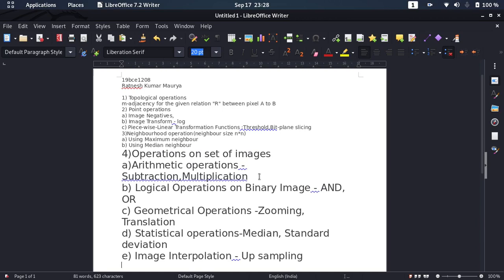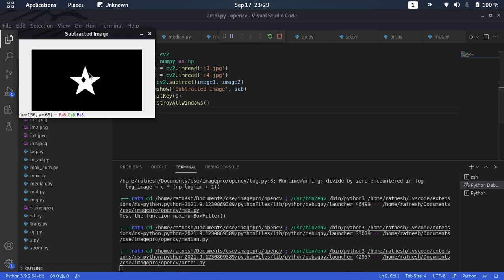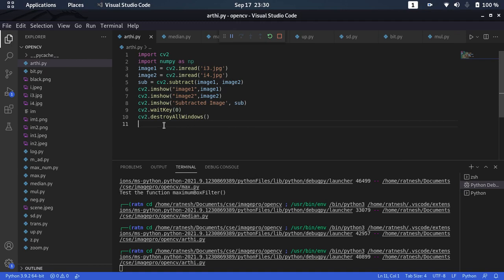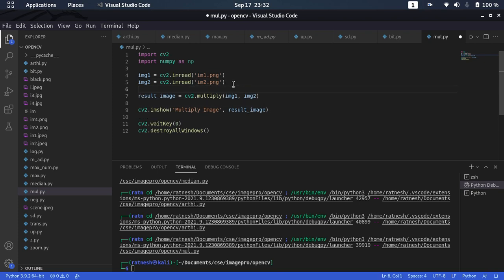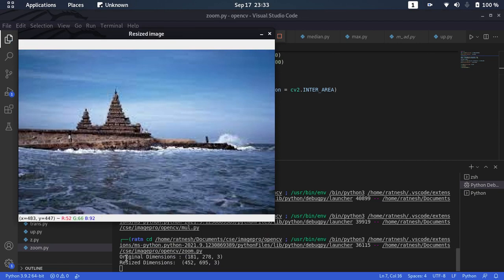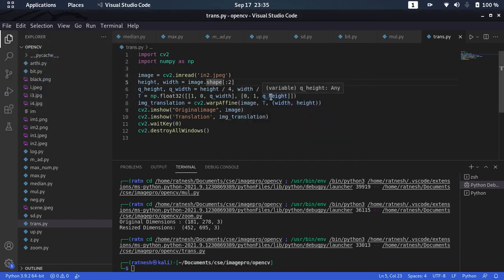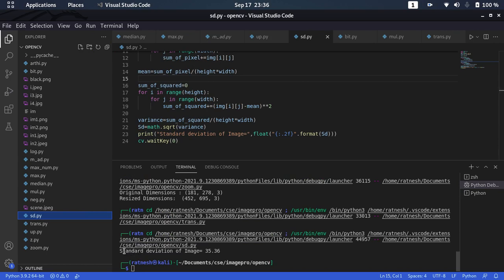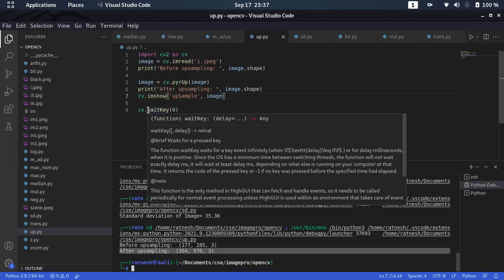Image Operation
a)Arithmetic operations - Subtraction,Multiplication
b) Logical Operations on Binary Image - AND, OR
c) Geometrical Operations -Zooming, Translation
d) Statistical operations-Median, Standard deviation
e) Image Interpolation - Up sampling